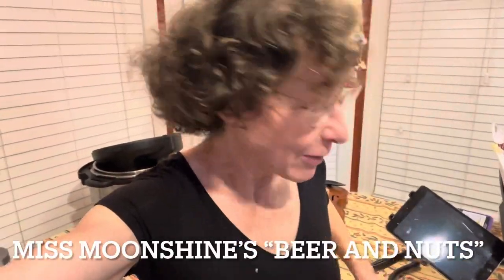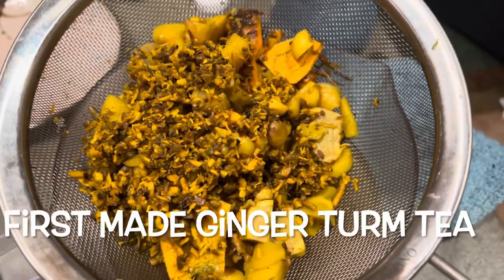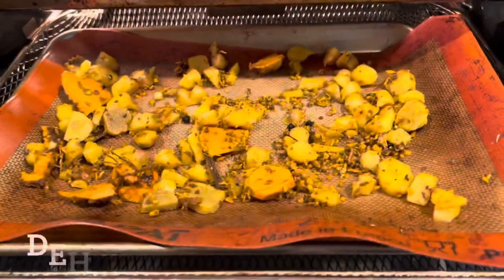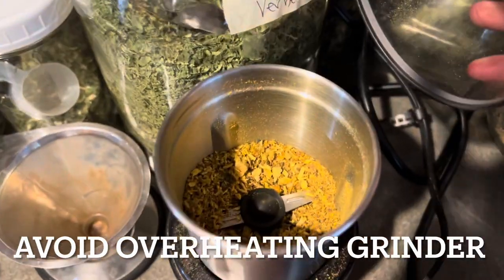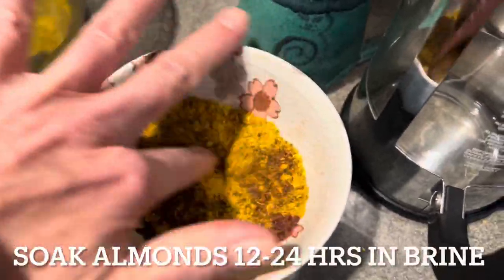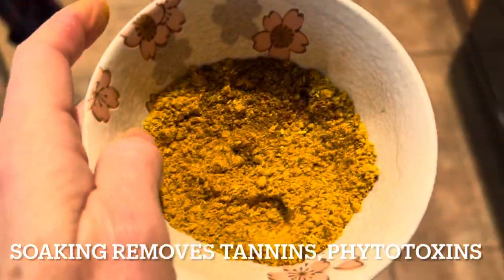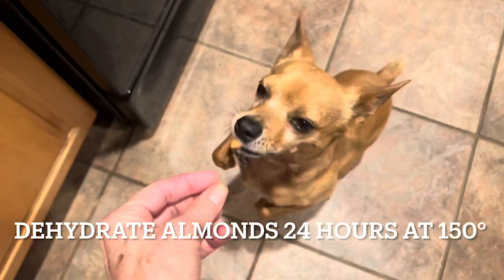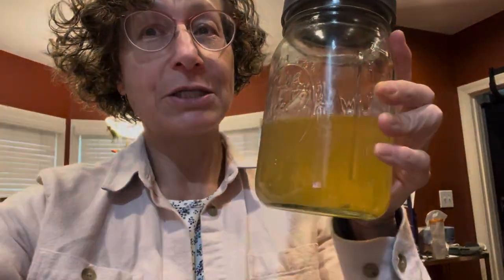Hot & Spicy Nutritional Beer Nuts - Miss Moonshine's Nuts!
Nutritional gourmet sprouted almonds from repurposed ginger turmeric tea remnants.
Chihuahua cute dog approved.

Indian spice from "Diaspora Spice Company"
Cured sumac from "Burlap and Barrel" spice company.